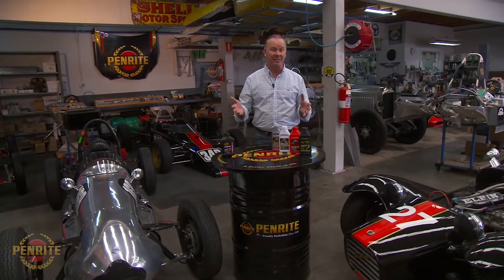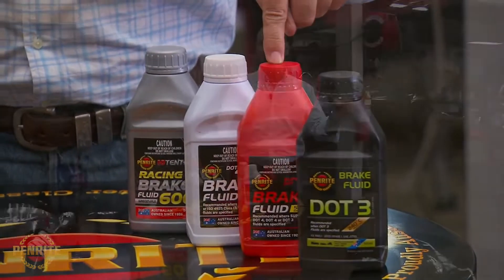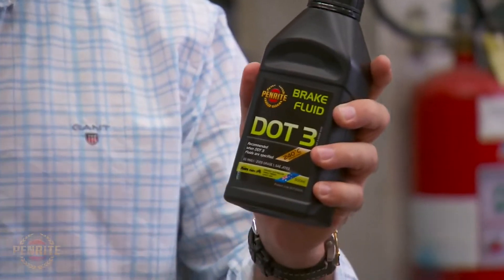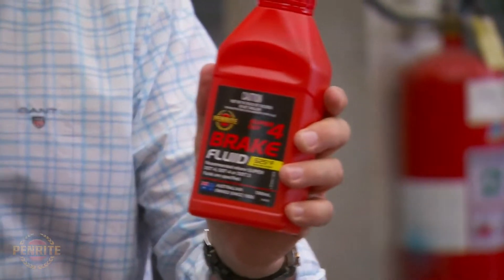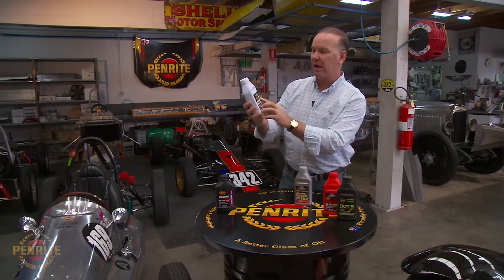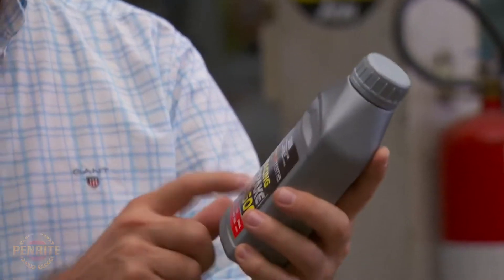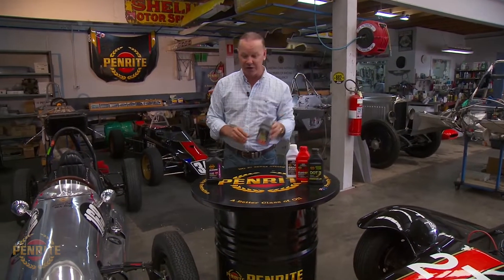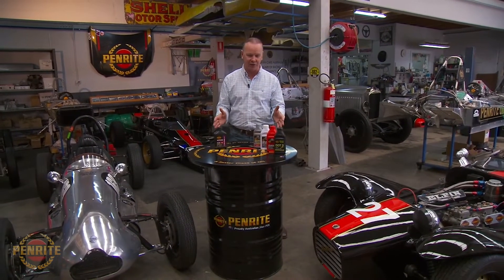Brake Fluids Explained - Penrite Oil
Mark Larkham, Ex Supercar Driver & Team Owner explains Brake Fluid.

Penrite Oil. Made for Australia, Owned by Australians and Trusted Since 1926.